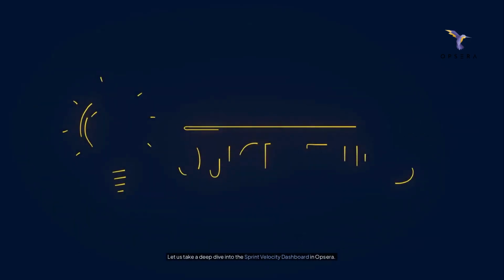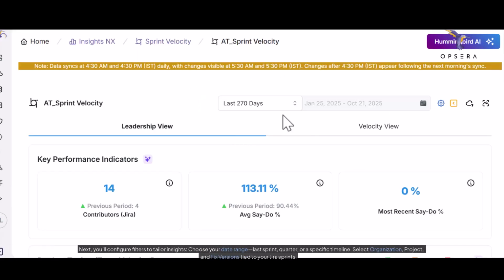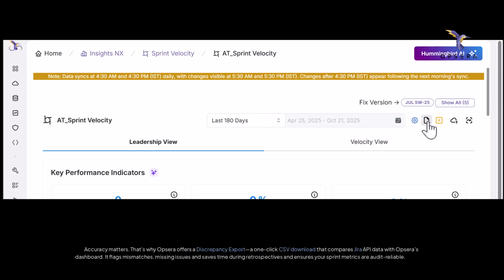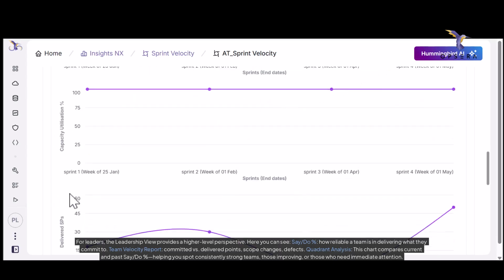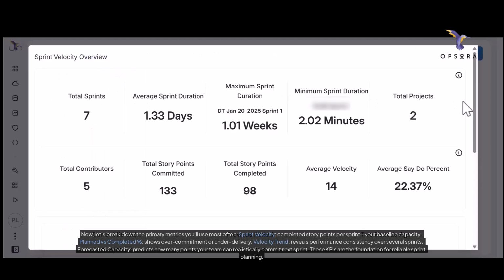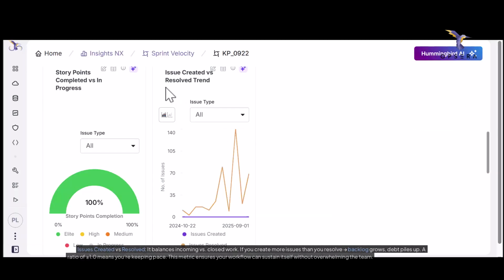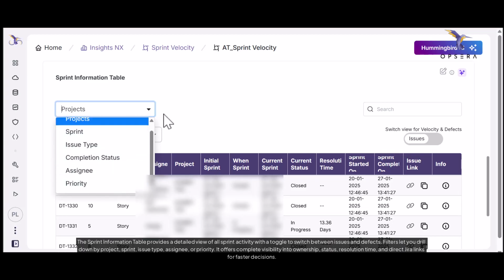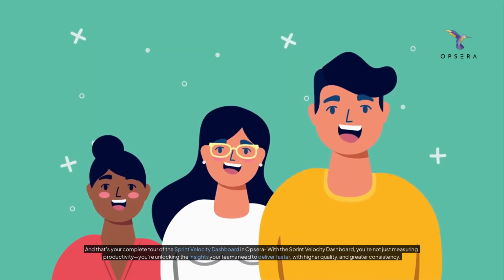Sprint Velocity Dashboard in Opsera: Track Capacity, Goals and Quality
This demo shows the Sprint Velocity dashboard in Opsera Unified Insights. It covers setup, filters for timelines, projects and Jira versions, and goal-based KPIs to track sprint velocity, capacity and quality.

In this video, you’ll learn how to:
Set up and customize your Sprint Velocity Dashboard in Unified Insights.
Configure filters for timelines, projects, and Jira versions to get precise metrics.
Benchmark sprint performance with goal-based KPIs like Elite, High, and Medium velocity targets.
Use the Discrepancy Export feature to validate data accuracy between Jira and Opsera dashboards.
Explore the Leadership View to analyze team reliability, Say/Do ratio, and velocity trends.
Understand key metrics that drive sprint success:
- Sprint Velocity – your team’s baseline delivery capacity.
- Planned vs Completed % – track commitment vs. actual outcomes.
-Defect Density Ratio – measure quality and delivery stability.
- Issues Created vs Resolved– ensure your workflow remains sustainable.
- Issue Completed vs In Progress – monitor flow efficiency and bottlenecks.

Quickly drill down through issue-level details in the Sprint Information Table or analyze team-level trends in the Velocity Metrics by Scrum Team view.

With the Sprint Velocity Dashboard, you’re not just tracking sprint output—you’re enabling predictable, high-quality delivery across teams.